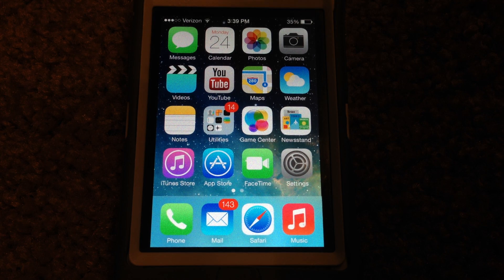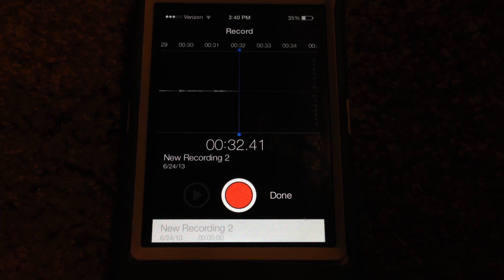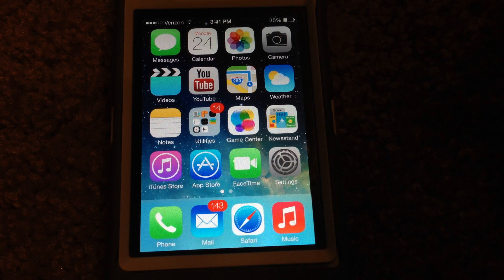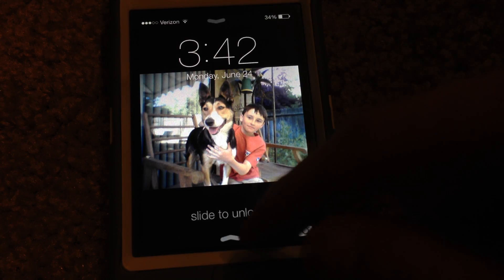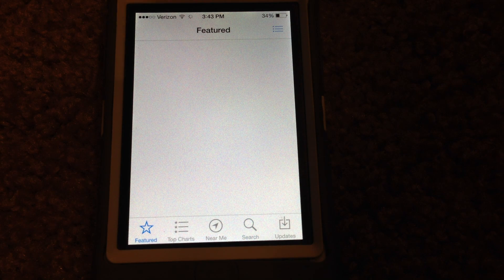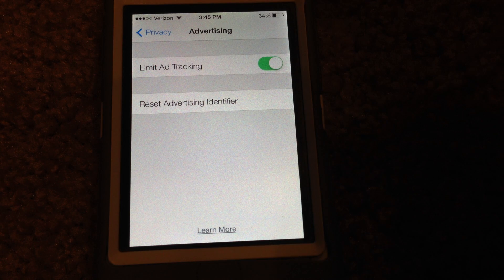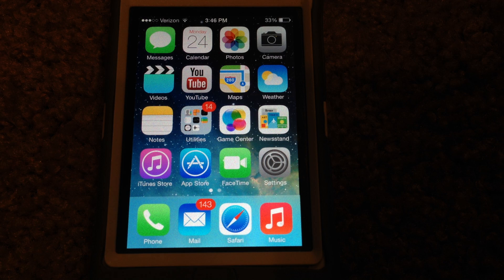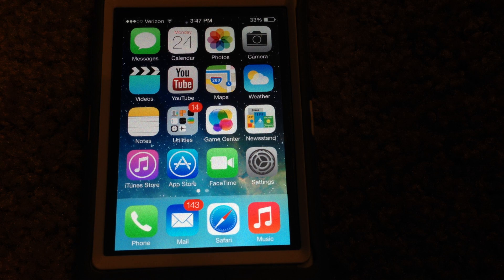iOS 7 Beta 2 review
In this video I go through the major changes that apple has made to iOS 7 in beta 2.